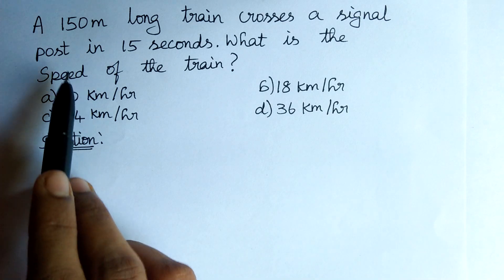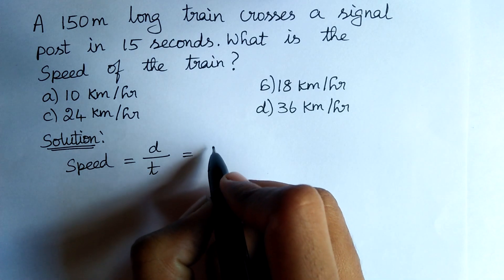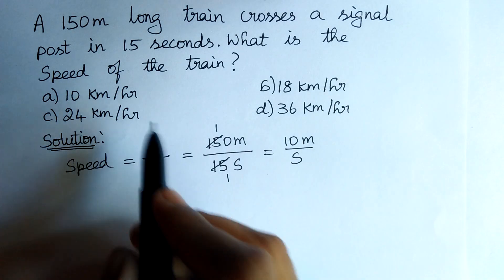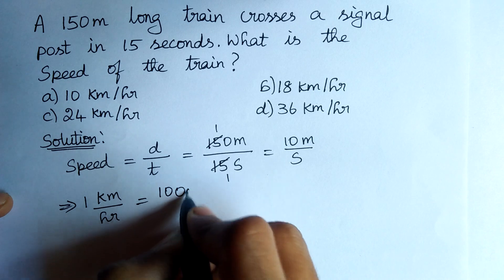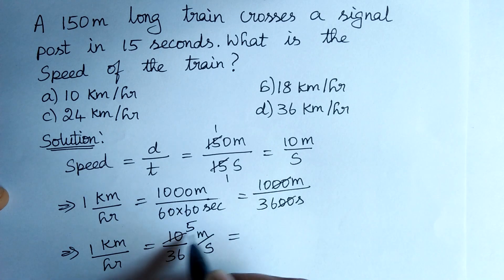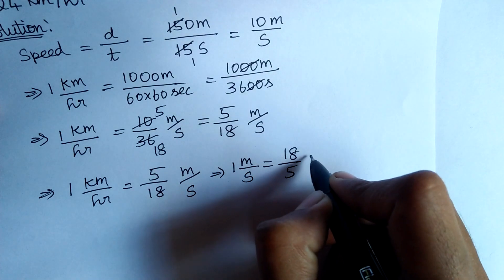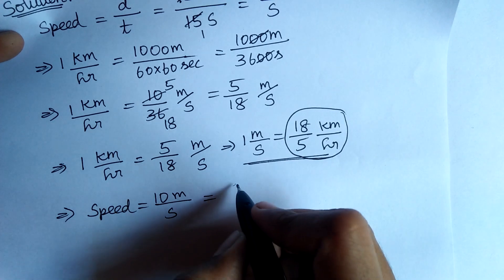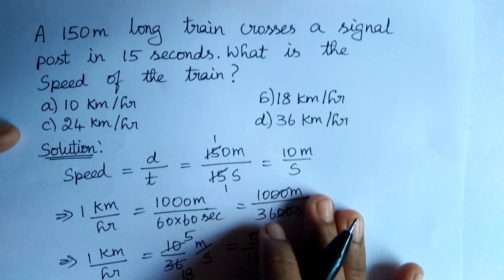Don't Do This Mistake | Australia Math Olympiad Question | Find The Speed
Olympiad success
math tricks
math puzzles